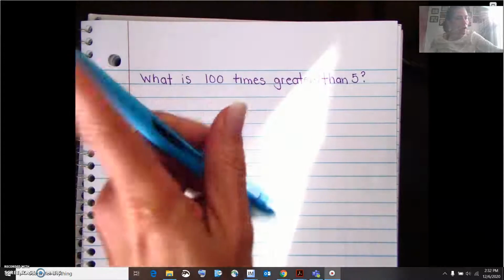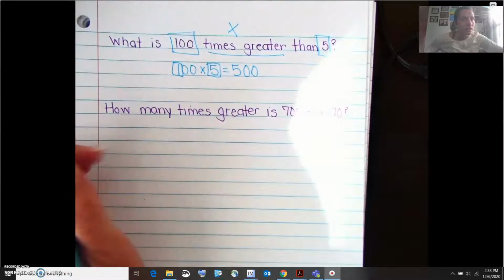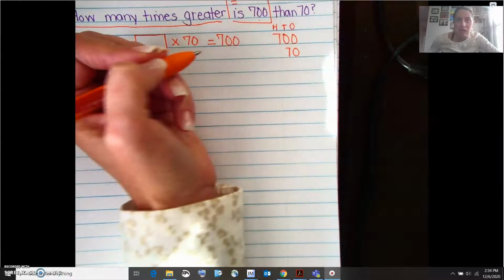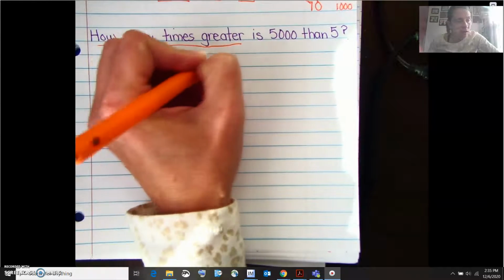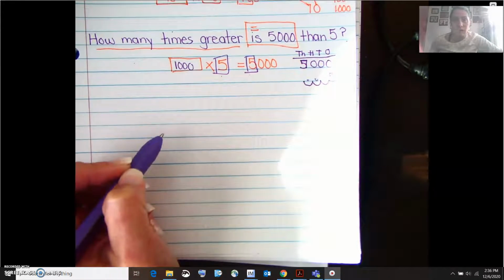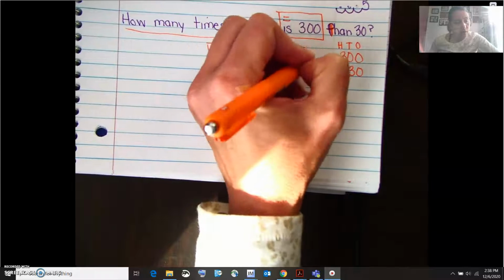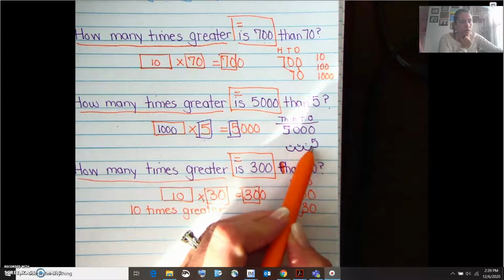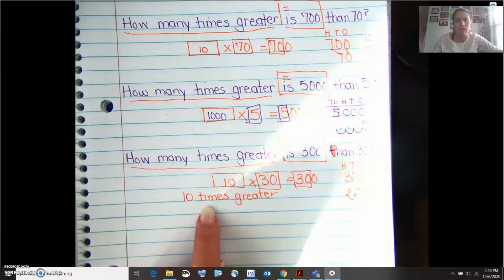Smart Goal 1 Review